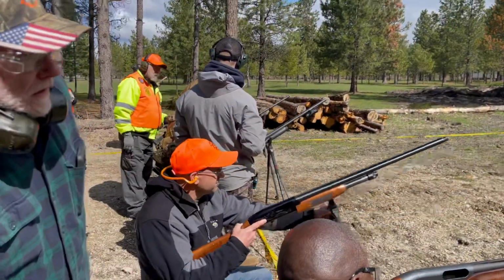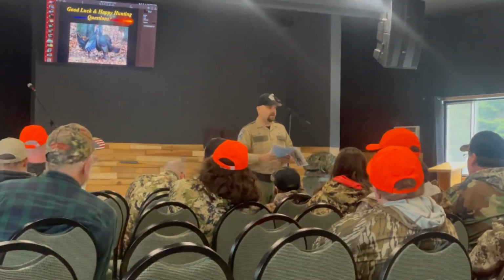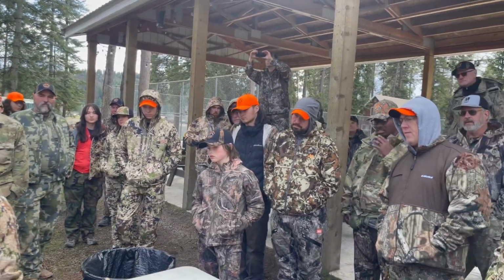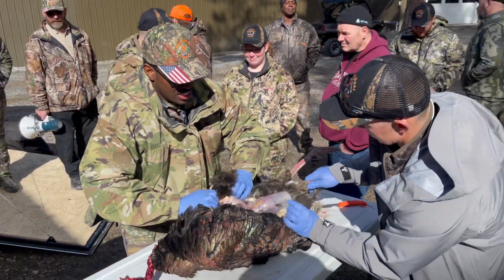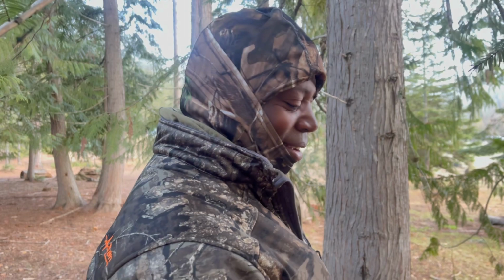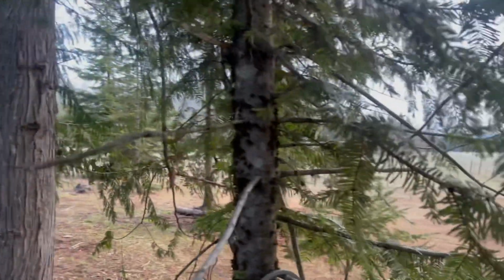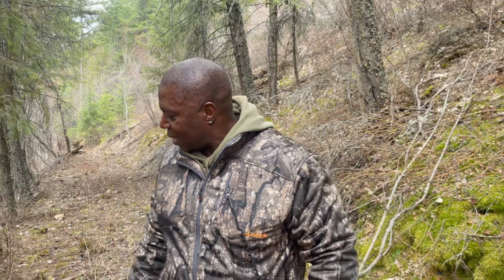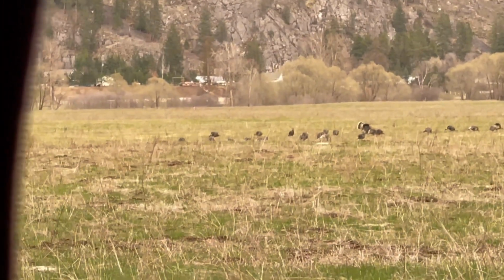First Hunt Foundation - Northeast Washington Spring turkey mentoring camp.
The First Hunt Foundation’s Spring turkey hunt was a great success! We had gave 30 new turkey hunters the opportunity to learn about all aspects of turkey hunting from volunteer mentors with many years of combined experience, completely free of charge.

The First Hunt Foundation, along with the National Wild Turkey Foundation, The Kalispell Tribe of Indians, and the Washington Department of fish and Wildlife planned and hosted this excellent camp at Bear Paw Camp in Newport, Washington.

Special thanks to The Rocky Mountain Elk Foundation, Onx, Rocky Mountain game calls, Eberlestock Packs and North 40 outfitters for your special support.